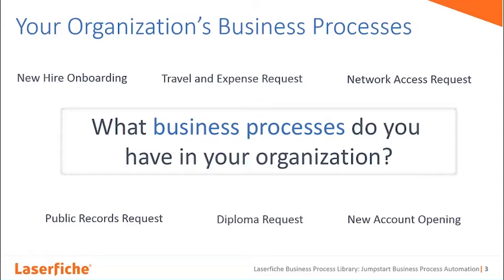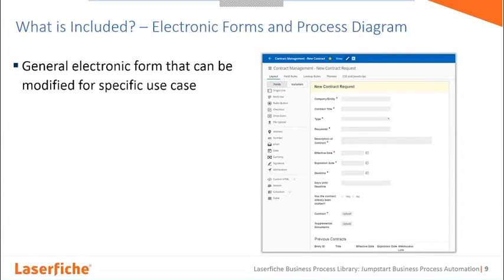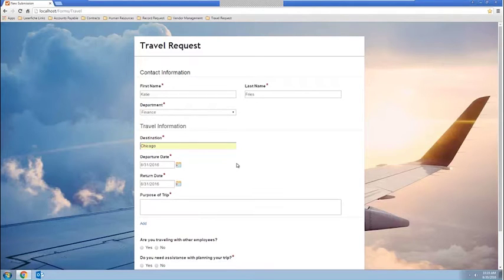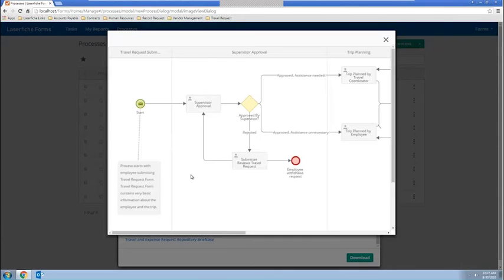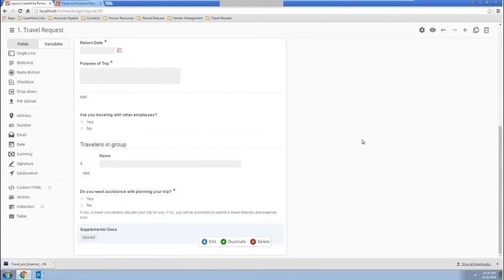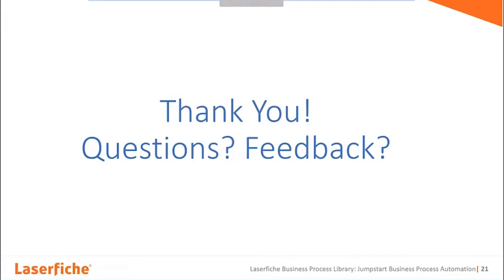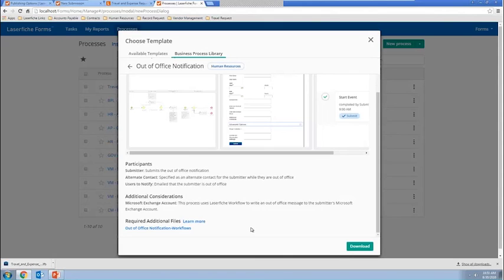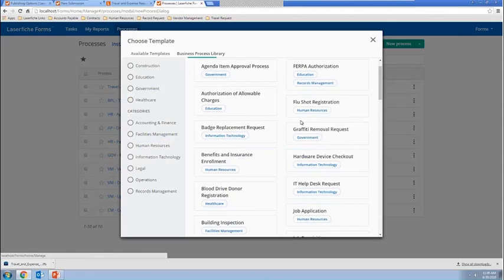Laserfiche Business Process Library: Jumpstart Business Process Automation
This webinar highlights how you can use the Laserfiche Business Process Library to:

• Quickly create automated business processes with preconfigured process templates
• Download and customize a template in four simple steps
• Easily implement process templates across your organization